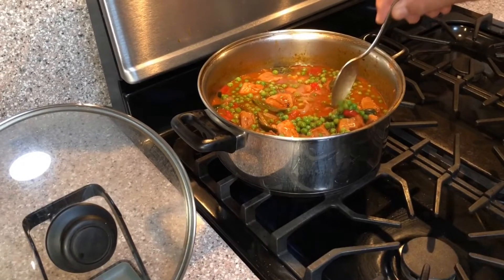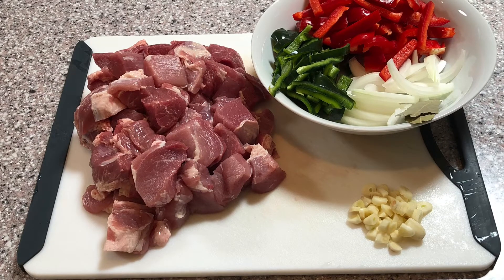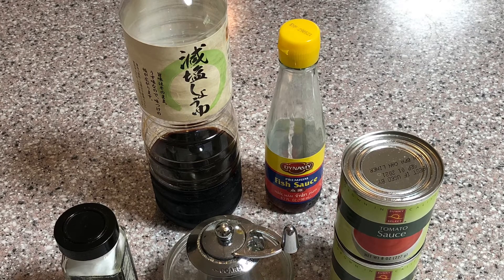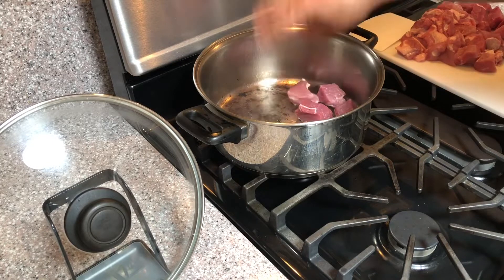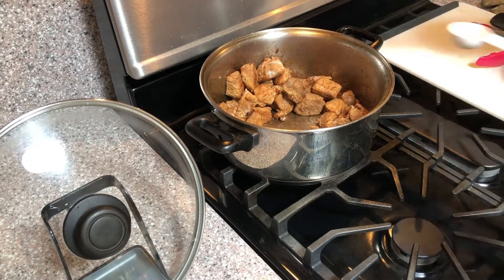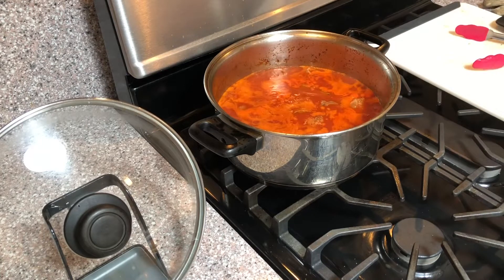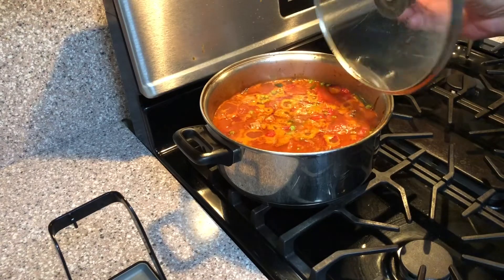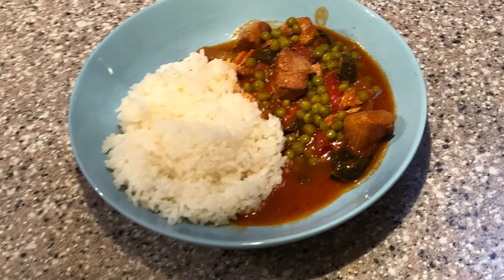Filipino Pork and Peas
Today I share with you a childhood favorite meal. Filipino Pork and Peas.  This is a simple dish that has huge flavor.  Quick enough to make for a weeknight dinner, and easy enough to make for a large casual party of family and friends.

What you will need:

2 1/2 pounds pork shoulder, cubed
1 med yellow onion sliced
1 med red bell pepper sliced
1 med pasilla pepper sliced (optional)
3 to 6 garlic cloves rough chopped
2 bay leaves
1 tablespoon soy sauce
2 tablespoons fish sauce
2 cans tomato sauce (8 ounces each)
2 cups water

Serve with hot, steamed white rice.